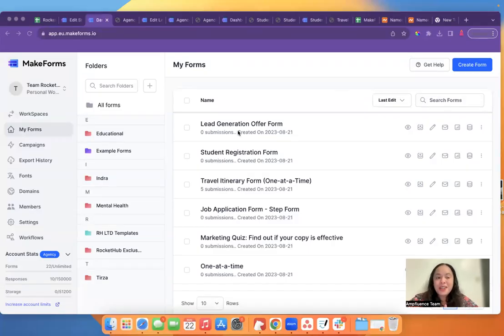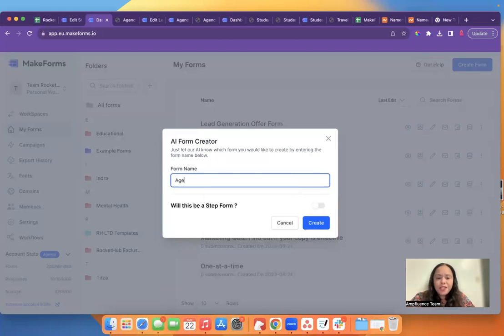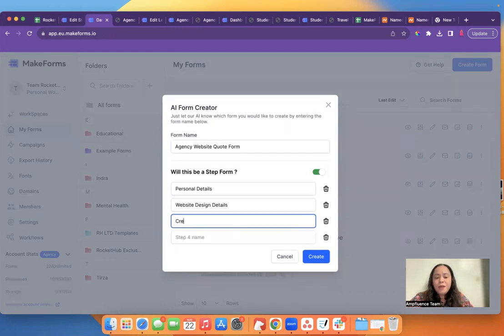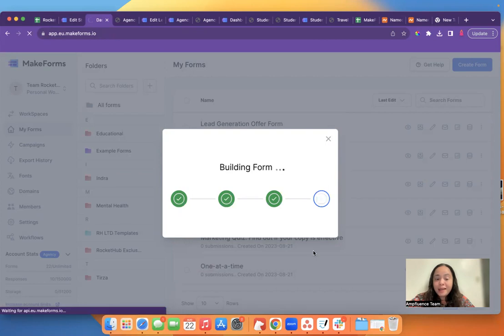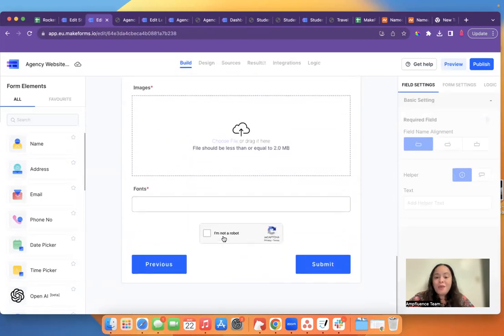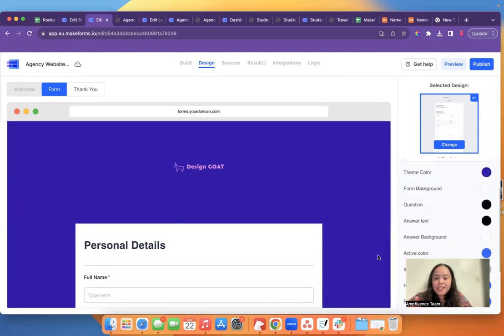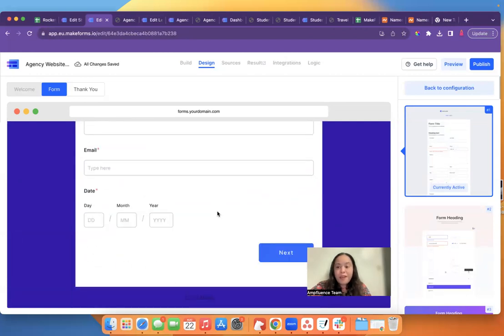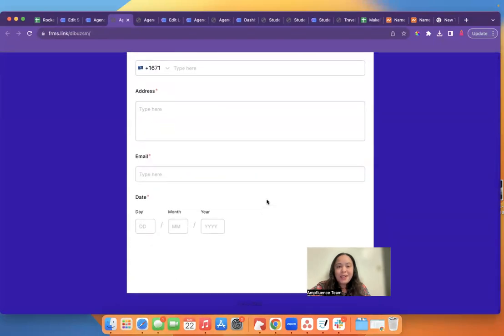How to Make a Form with MakeForms AI Form Builder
Make Forms AI Form Builder. See how make forms AI form builder quickly builds the form you need in minutes. Yes, in minutes this cool form builder will generate a multi-step form based on your description. See it in action.